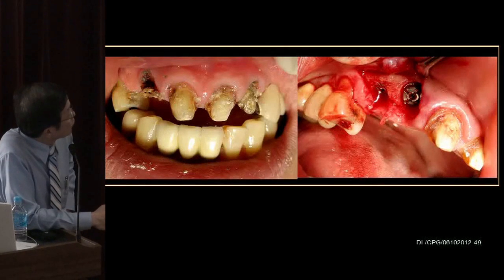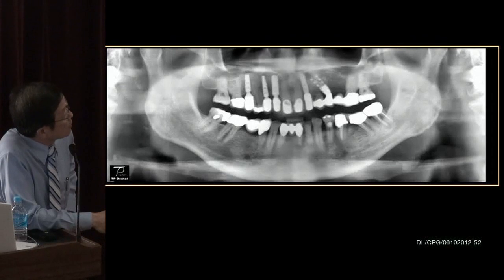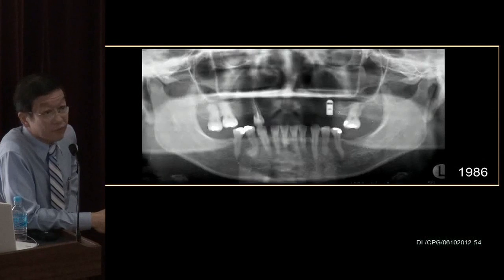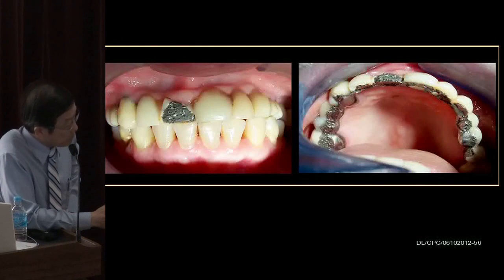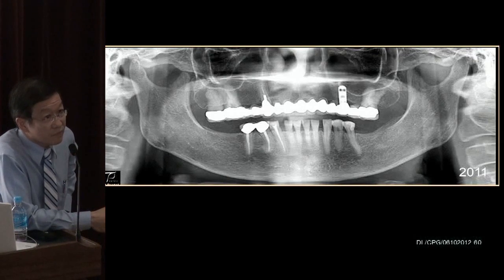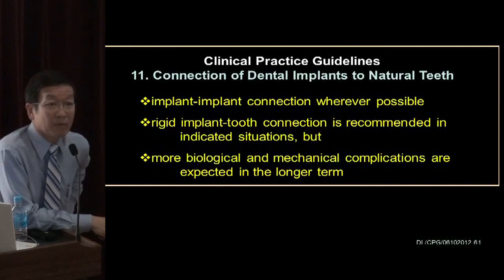Dental Implants CPG Launch : Connection of Dental Implants to Natural Teeth (4 of 4)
A scientific meeting to launch the CPG on Dental Implants in Edentulism was organized by the Ministry of Health on 6 October 2012. This is clip 4 of 4 on the presentation on "Connection of Dental Implants to Natural Teeth" by Dr Dominic Leung.